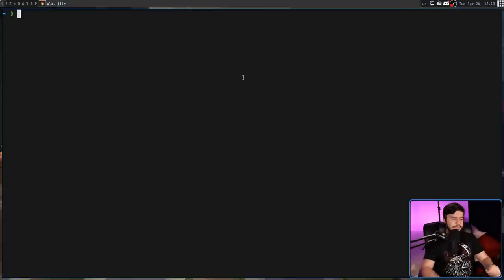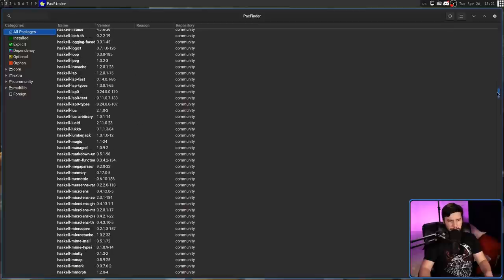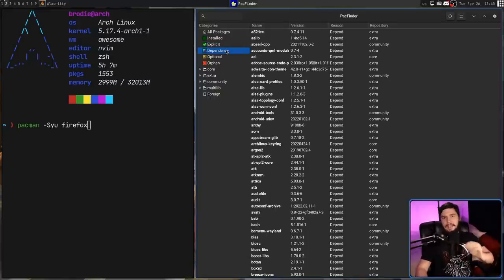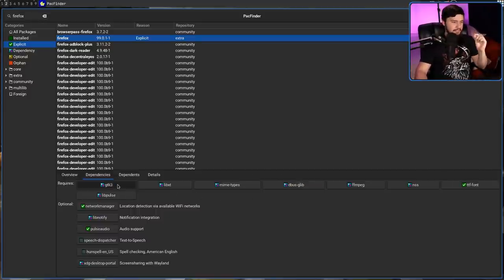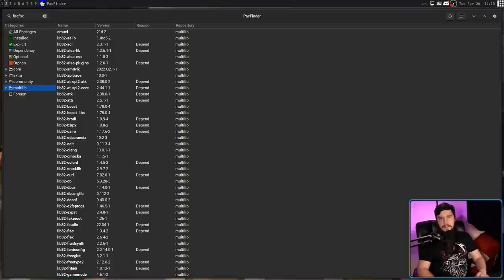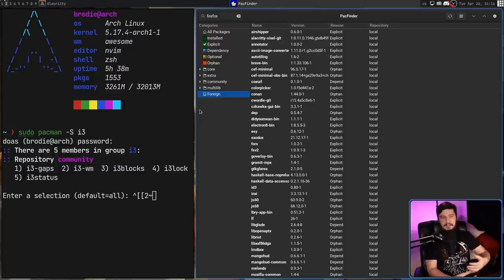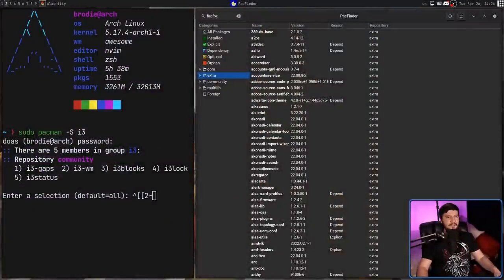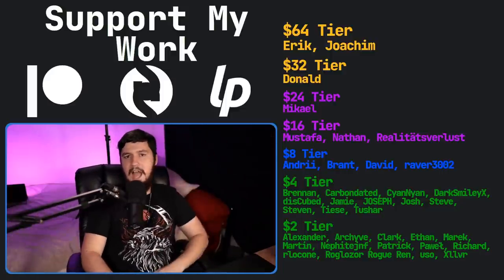Explore The Arch Linux Repository With Pacfinder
You can examine the Arch repos through the use of Pacman but if you want to do so with a GUI Pacfinder is worth trying out, this is not a package manager like Pamac so there's no risk of doing anything bad.

Credits
🎨 Channel Art:
All my art has was created by Supercozman